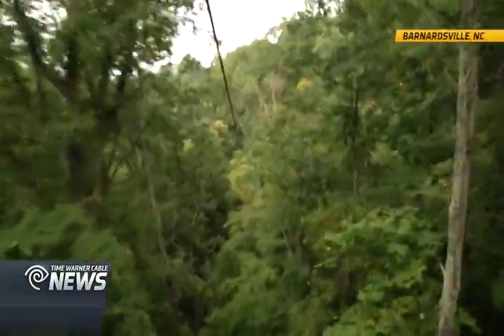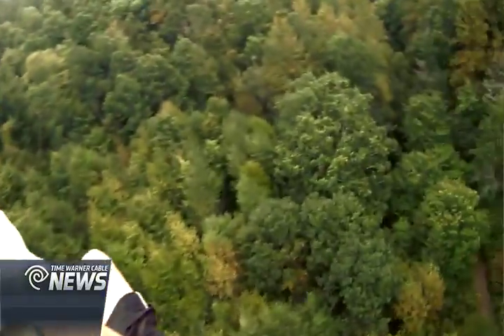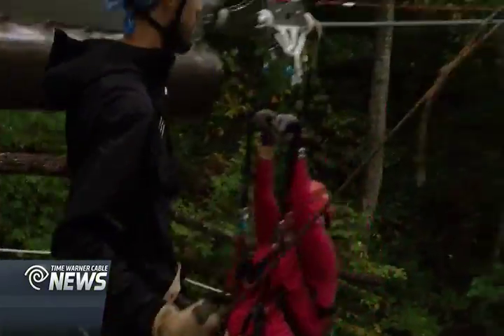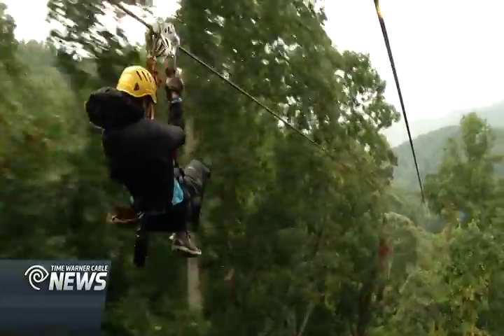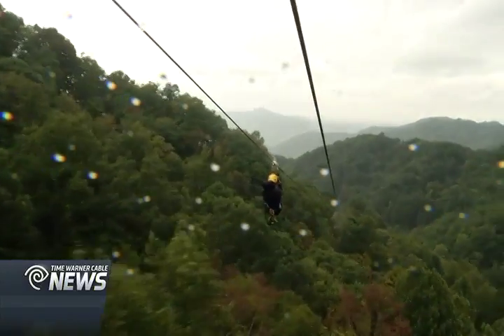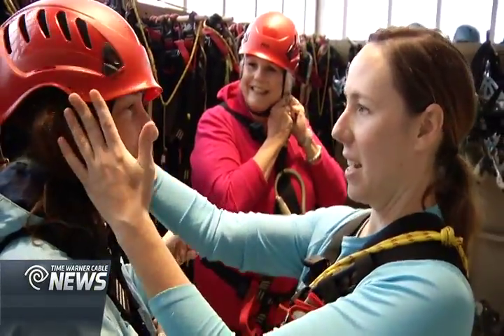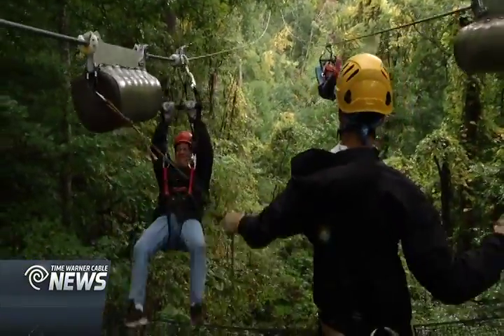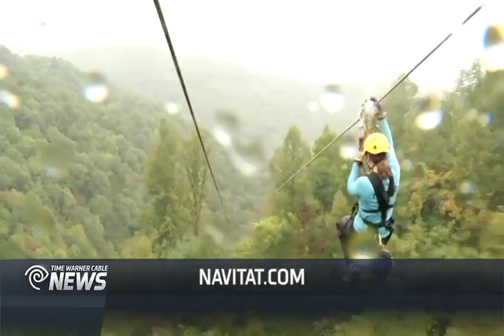Around Carolinas Zipline